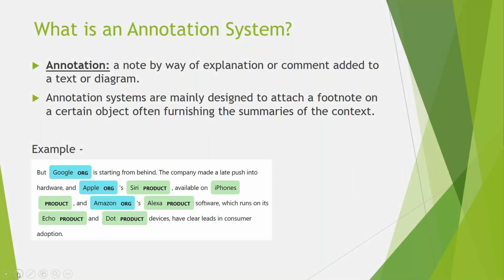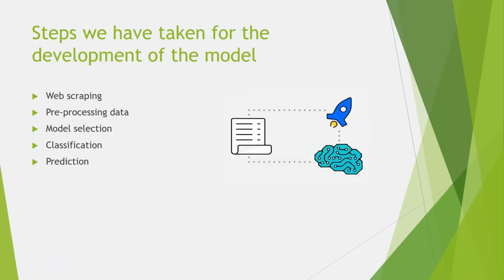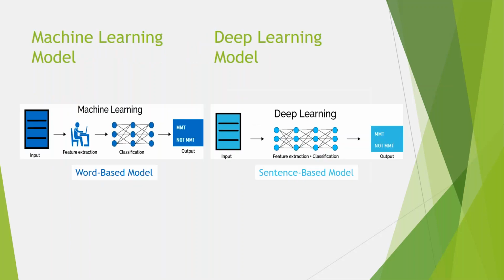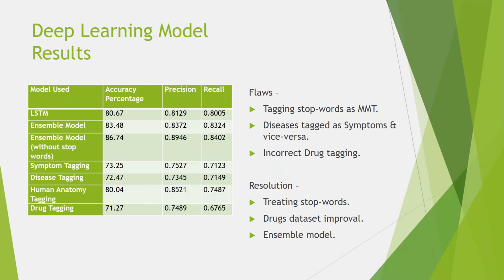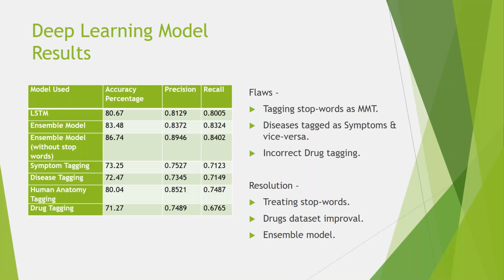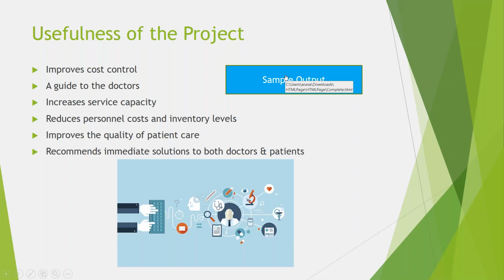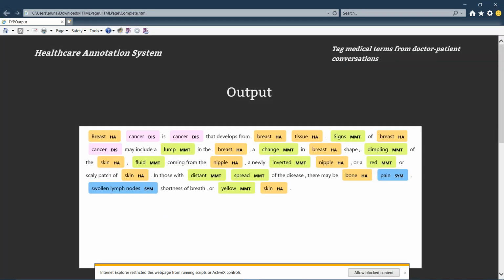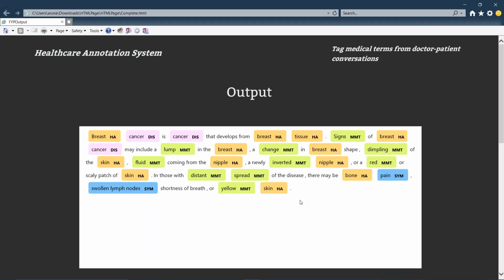Annotation System For Health-care Using Natural Language Processing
This video gives a brief knowledge about our Final Year Project and its implementation.

We are students of Institute of Engineering & Management (IEM), Sector-V, Salt Lake, Batch of 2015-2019.

The information about medical terms was extracted from MedicineNet MedHealth and DrugBank

Due to time constraints, the video contained less information but a detailed version shall be uploaded soon.